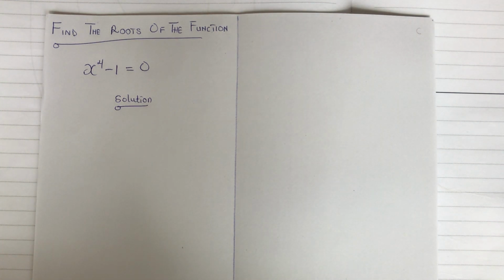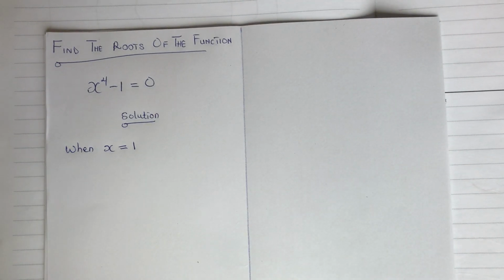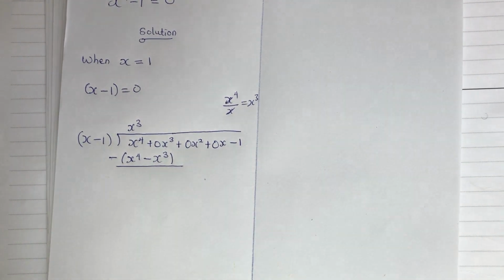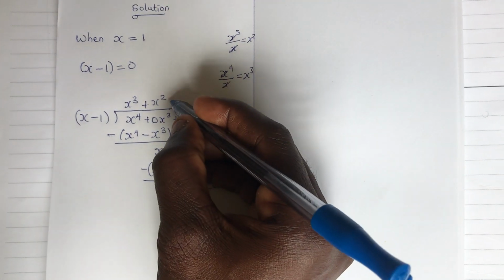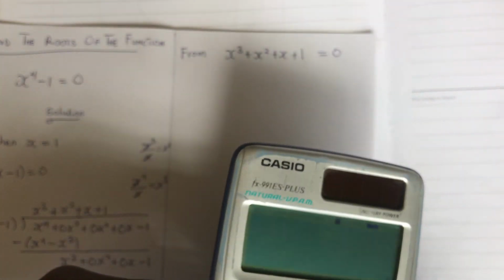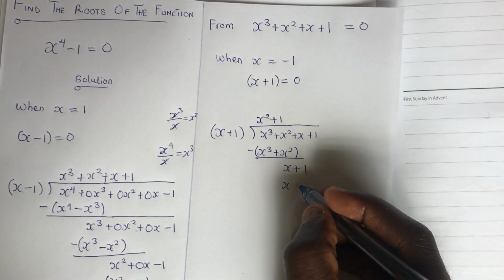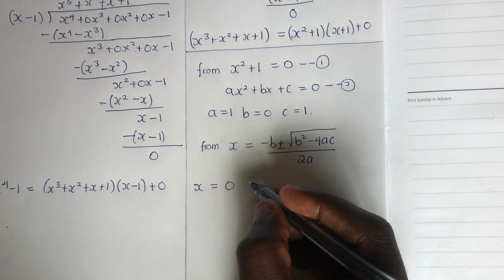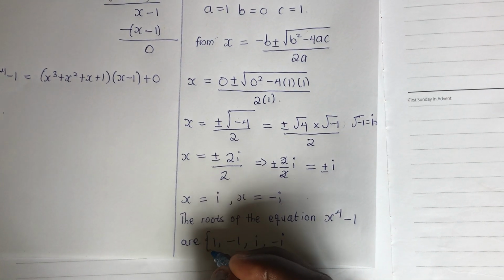DIVISION OF POLYNOMIALS |EXAMPLE -3| (Roots of Fourth Degree Polynomial)